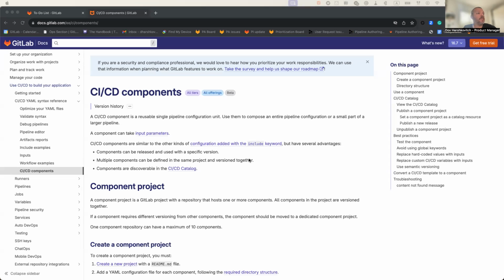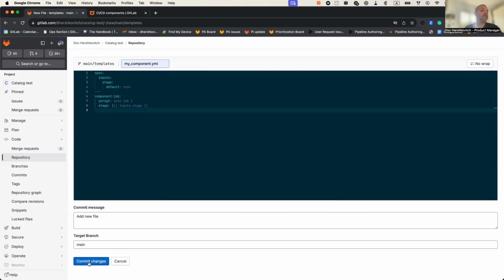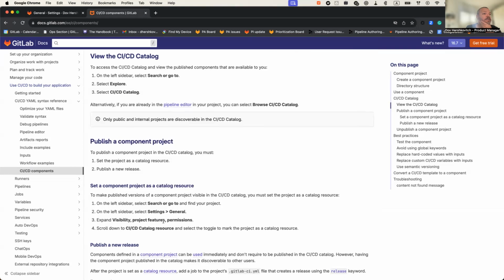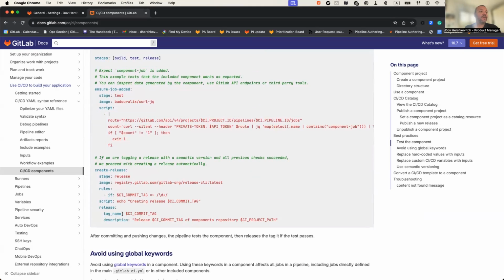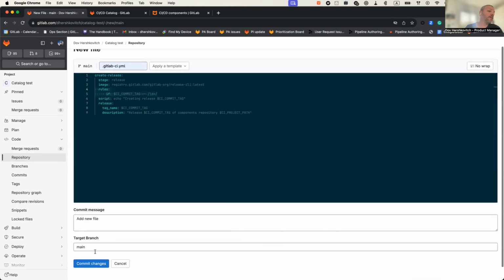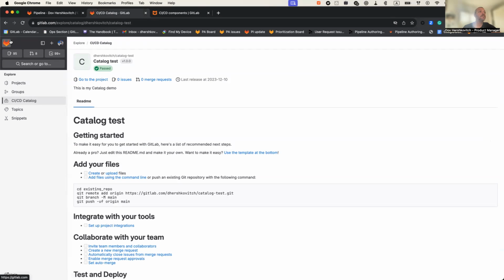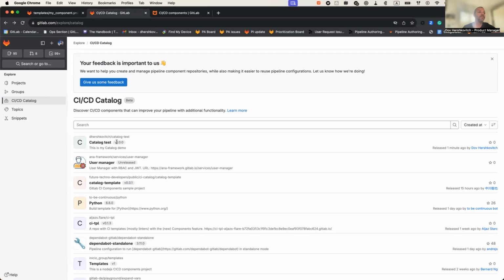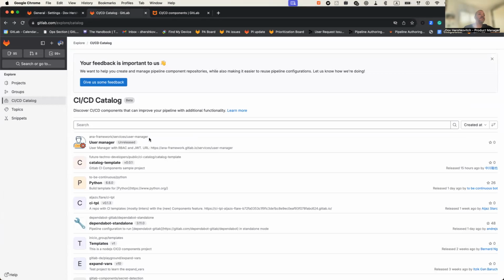CI/CD Catalog GA - Full demo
1. intro 00:00
2. Create a component 00:30
3. Publish a component 02:40
4. Update a component 08:45
5. Unpublish a component 11:00